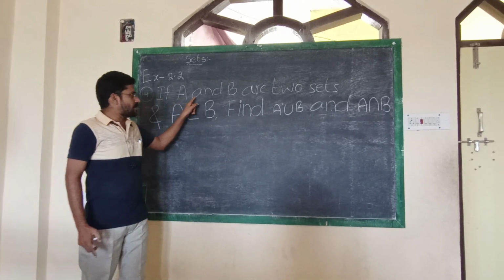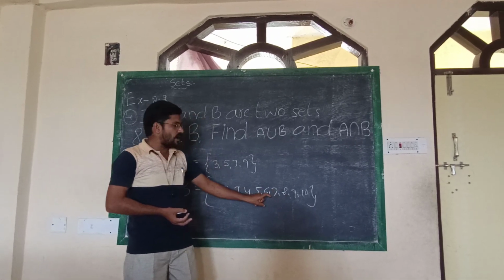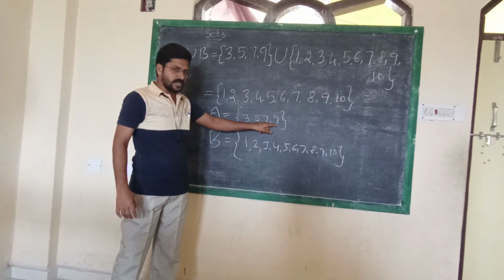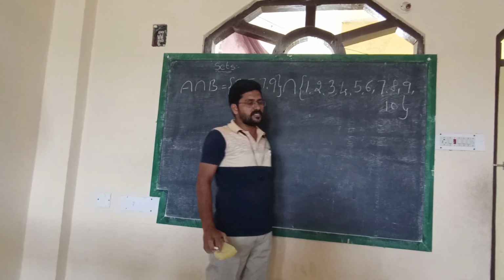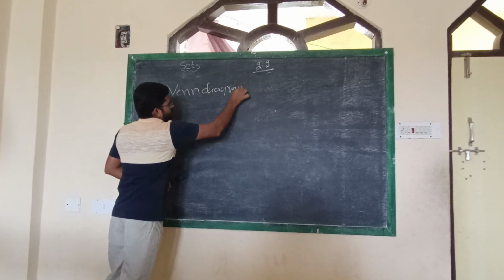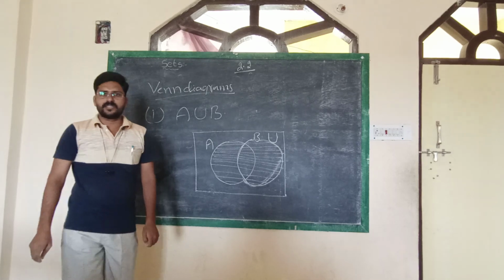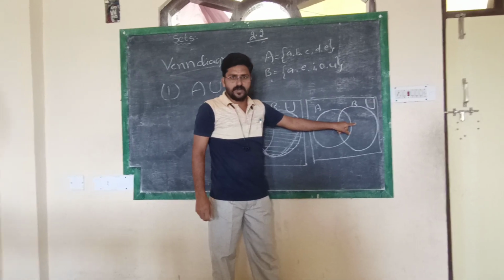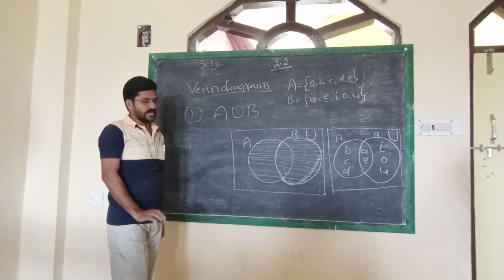Video 5 Maths 10th Class Chapter 1 Sets